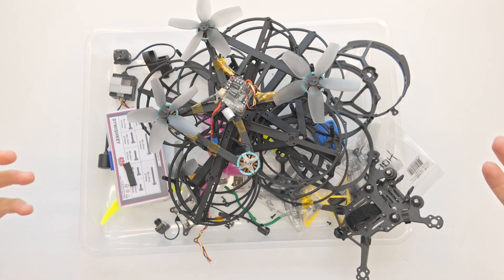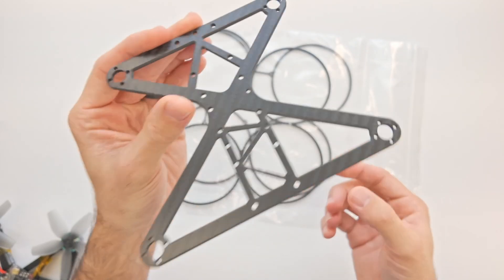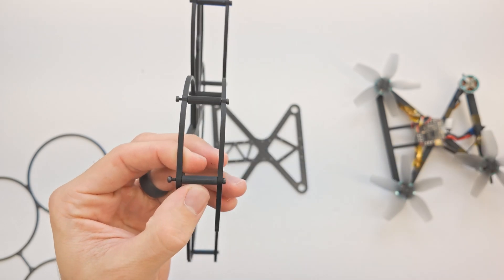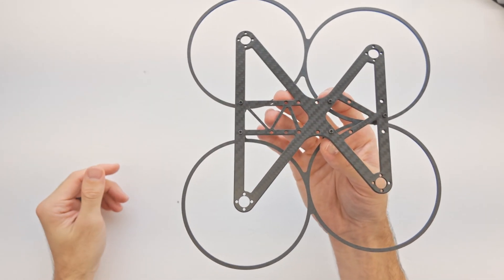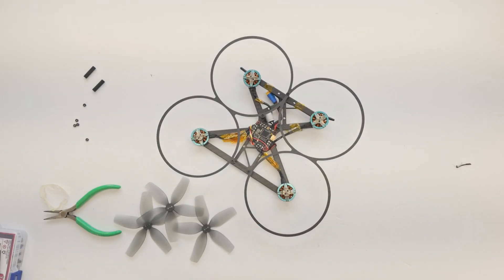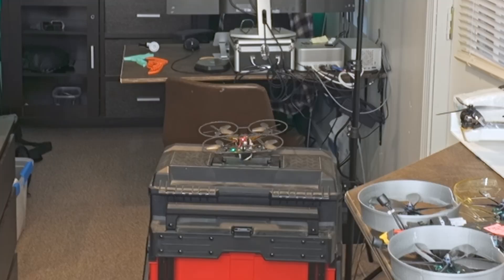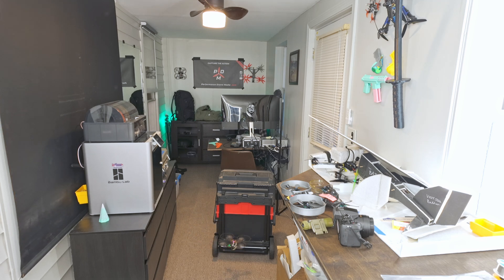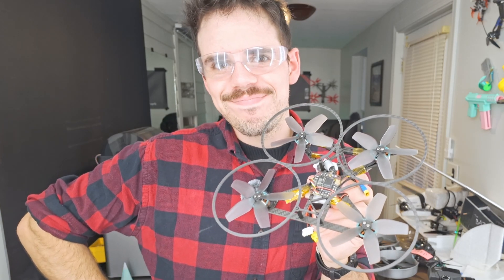My 4" Do-All FPV Drone Project // Carbon Fiber Frame Design (PART 2)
I'm experimenting with the idea of a small FPV drone that can be sub 250g AUW with a small battery, while also being able to carry a gopro and larger battery when needed.
This carbon fiber frame is another step forward with this project. This isn't quite a proof of concept yet, but getting closer!

Thanks!